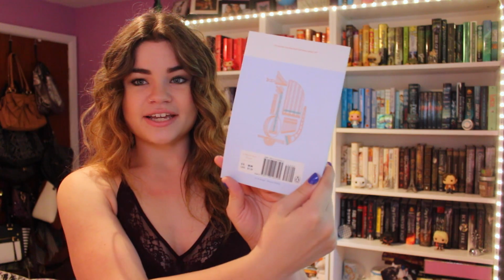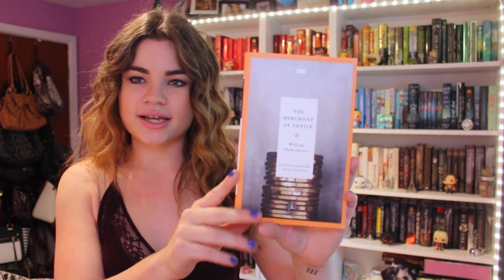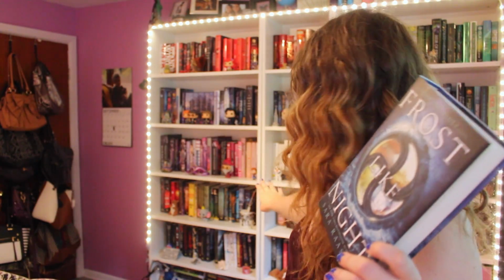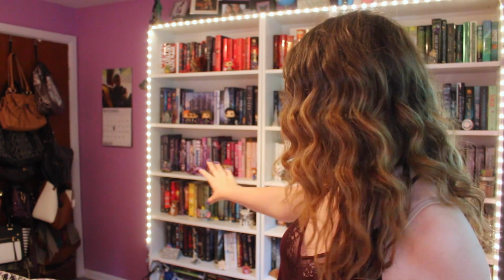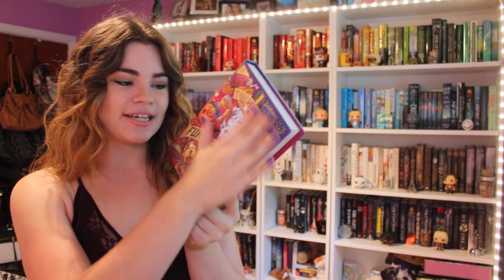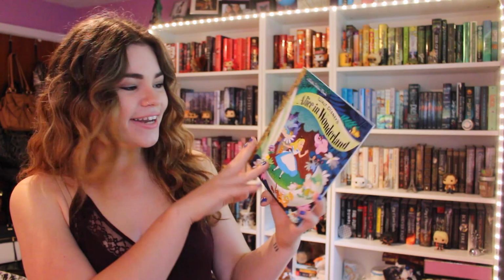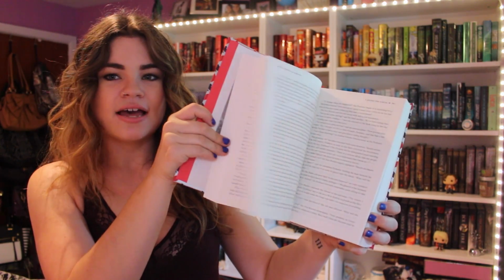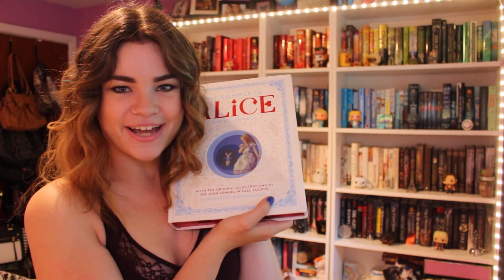September Book Haul!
OPEN ME!!!